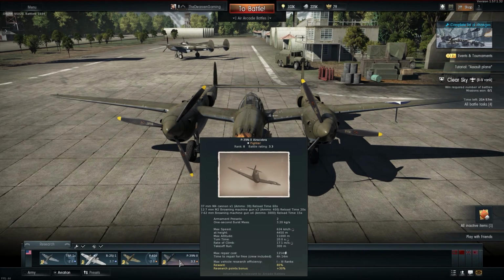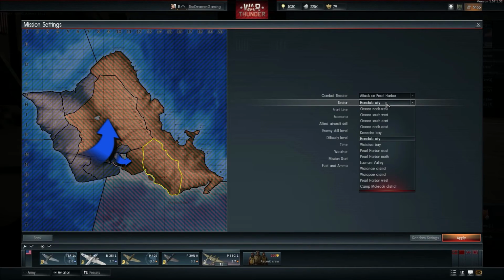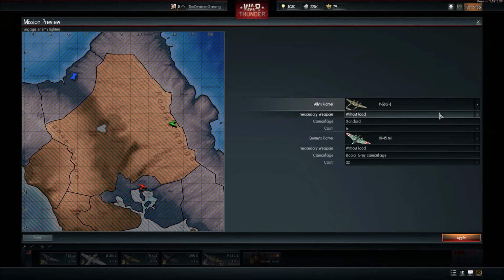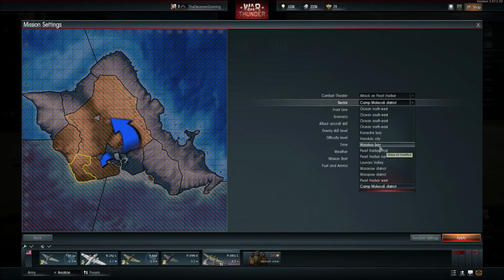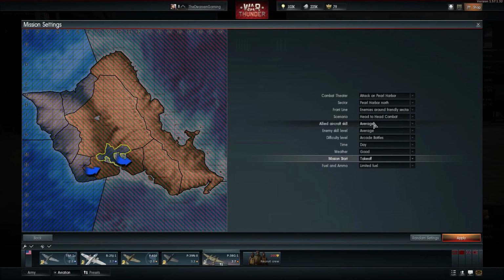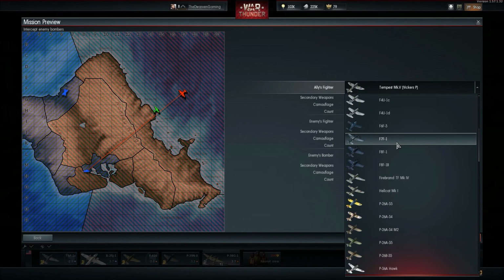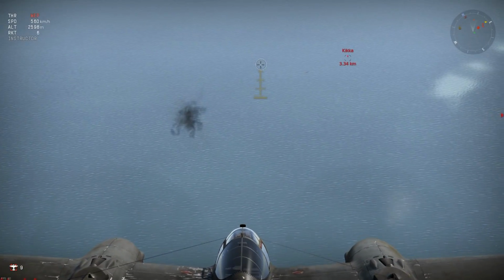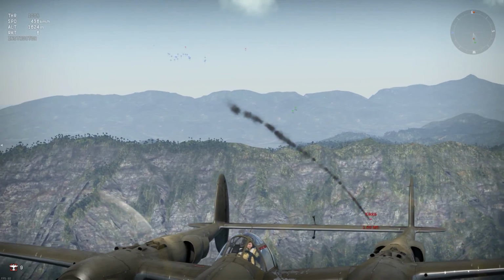Lets play War Thunder - AMAZING CUSTOM BATTLES!!